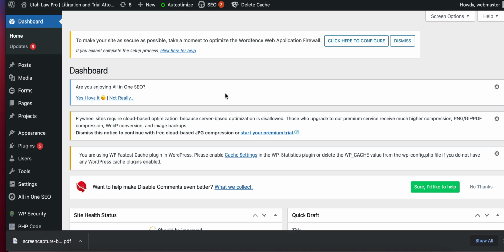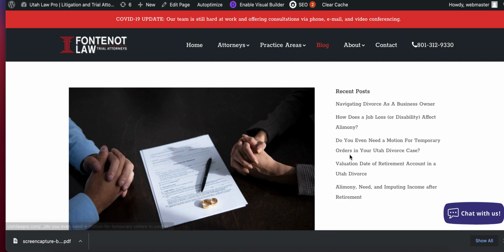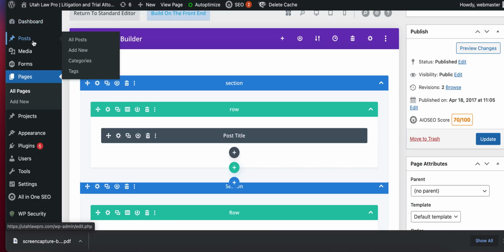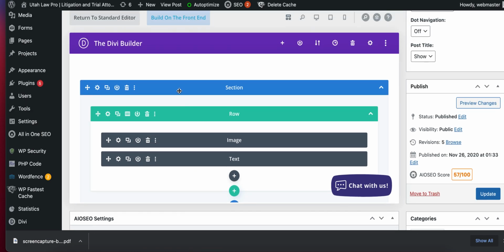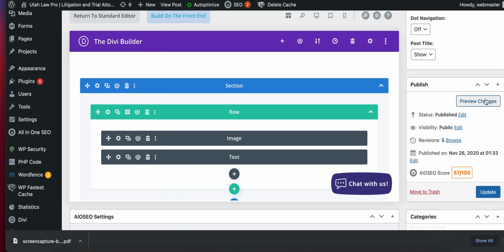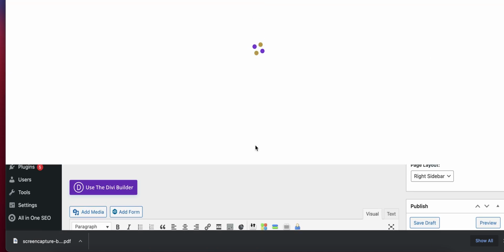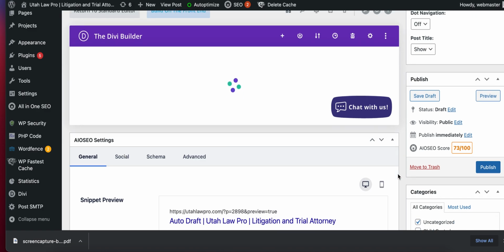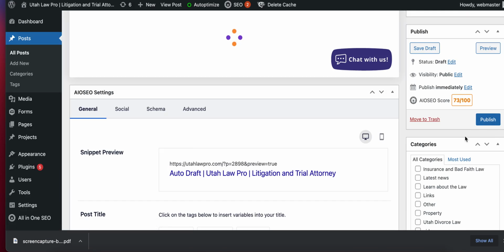Creating Blog Posts On Your Website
We'll cover how to manage your blog page, edit existing blog posts & add new posts in your Wordpress website.